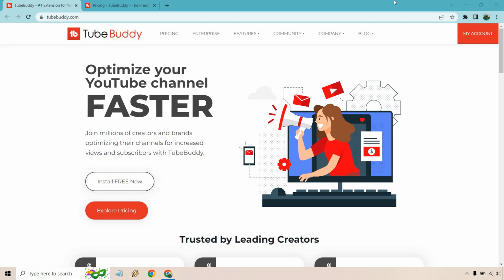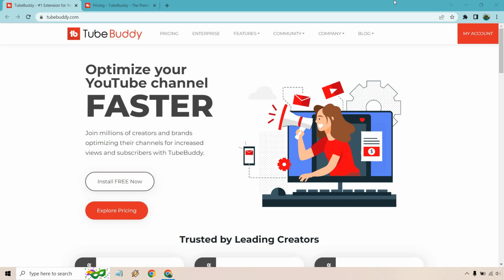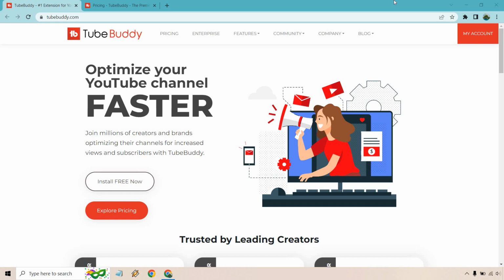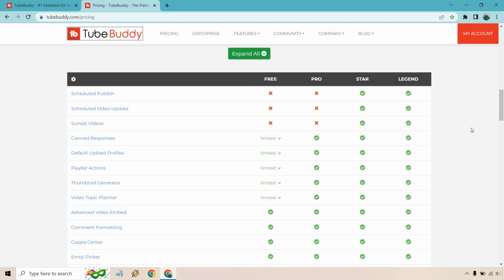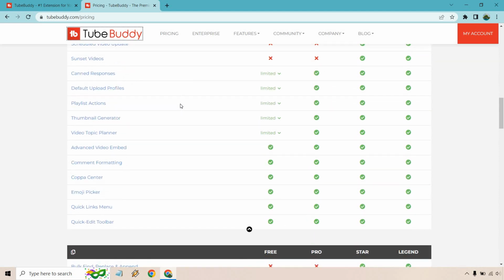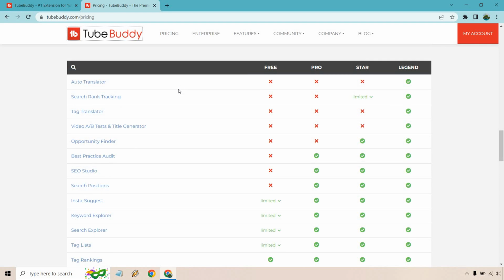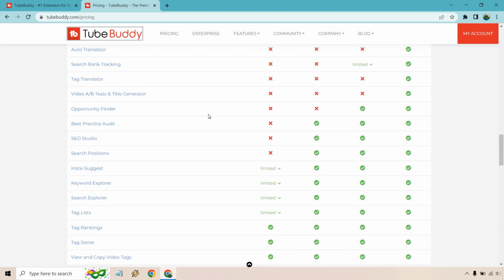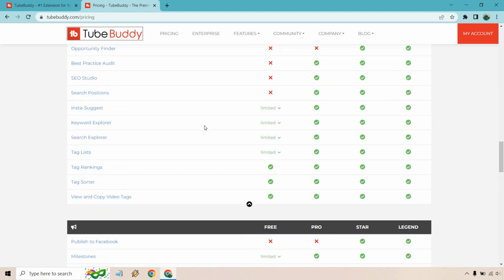TubeBuddy Explained (What Is TubeBuddy Used For?)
TubeBuddy Explained Video

Welcome to my video called TubeBuddy explained. In this video, I am going to quickly explain what TubeBuddy is and what it is used for. What's also great about this Chrome extension is the fact that it comes with a free plan that you can test out quite a good amount of features. Check out the video to see exactly what I mean.